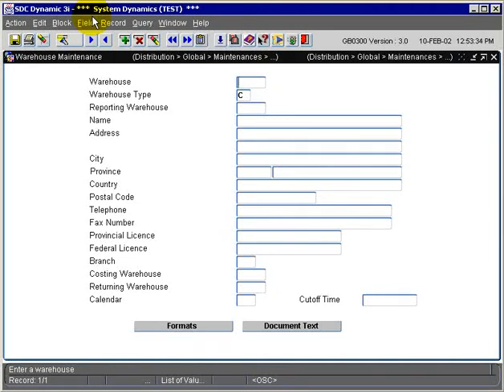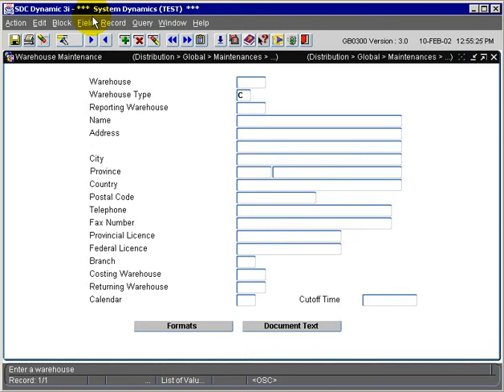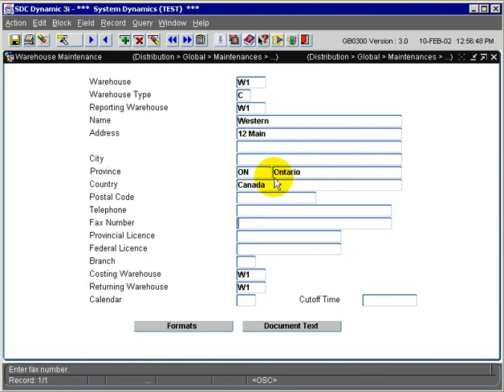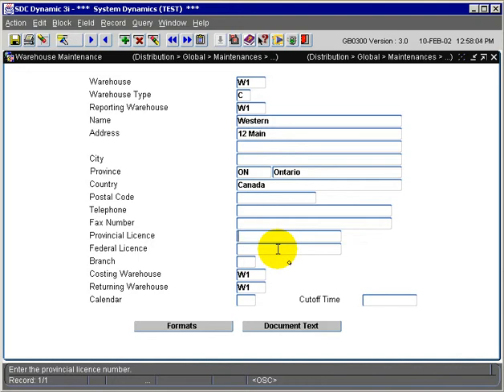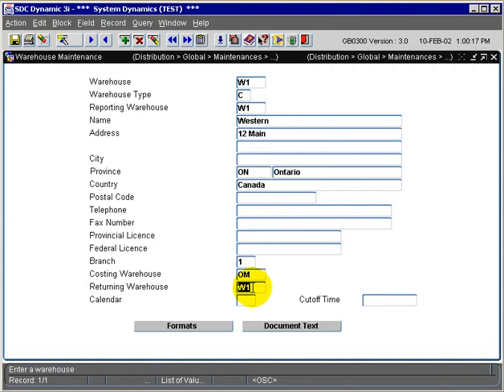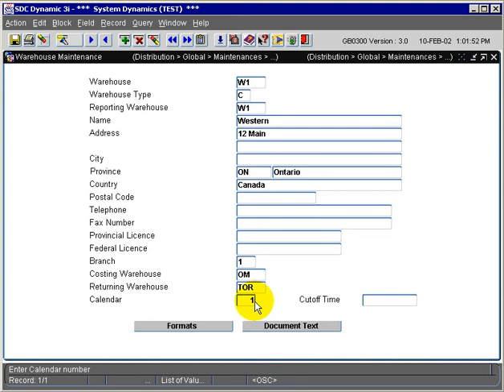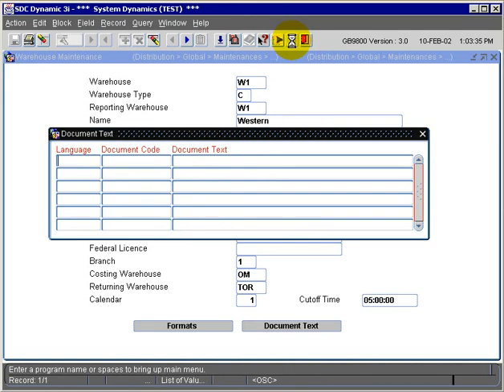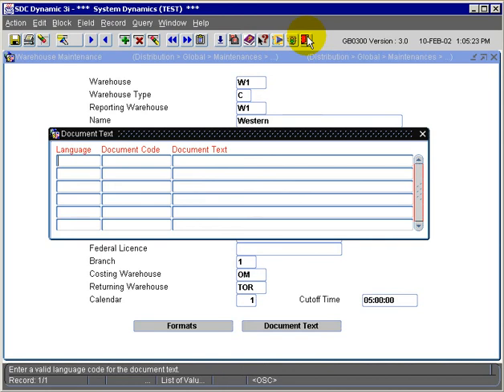setting up and maintenance of warehouses